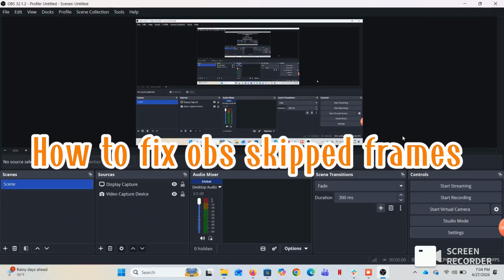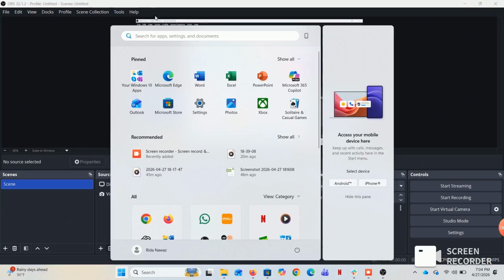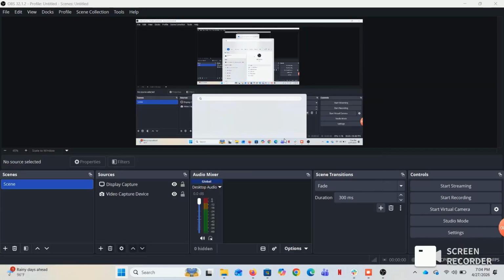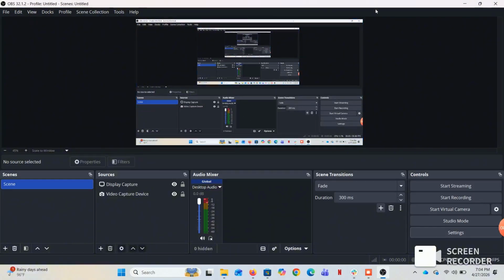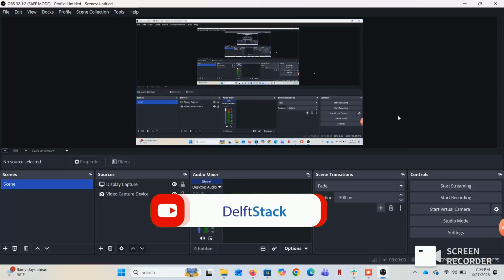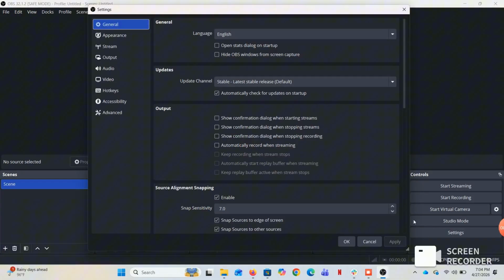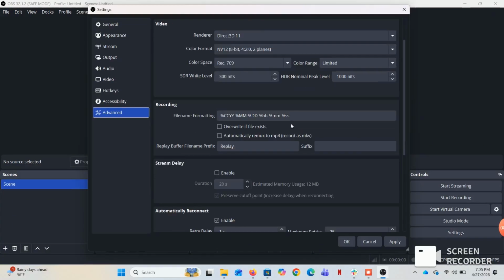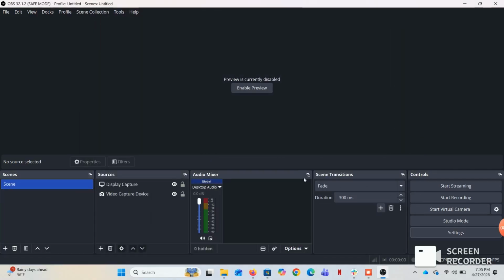Fix OBS Skipped Frames Instantly (Smooth Streaming & Recording Guide!)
Are your OBS streams or recordings lagging, stuttering, or showing skipped frames? 😩 This issue can ruin your video quality and make your content look unprofessional—but don't worry! In this quick and powerful tutorial, you'll learn exactly how to fix OBS skipped frames and make your stream or recording smooth again in just minutes.

🔧 What You'll Learn in This Video:
 How to fix skipped frames in OBS Studio quickly
 Best settings to reduce lag and frame drops
 How to lower CPU/GPU overload issues
 Optimizing bitrate, encoder, and resolution settings
 Simple tweaks for stable streaming and recording

⏱️ Timestamps:
 00:00 – Introduction
 00:05 – What Causes Skipped Frames
 00:15 – Check OBS Performance Issues
 00:25 – Adjust Encoder Settings
 00:40 – Fix Bitrate & Resolution
 00:50 – Final Optimization & Test

 ⚡ Fast and easy fix for OBS skipped frames
 🎯 Improve stream and recording stability instantly
 🎮 Perfect for gamers, streamers, and content creators
 🚀 No advanced technical skills required
 💡 Works on most Windows systems

Drop a comment if your issue is solved or if you need more help 💬